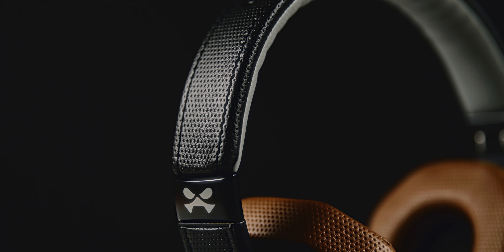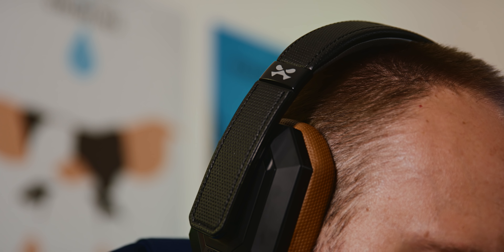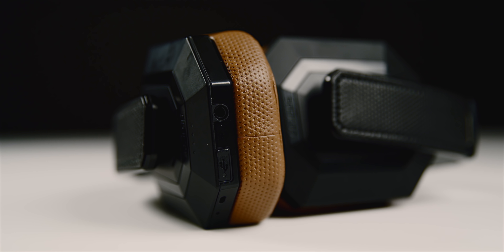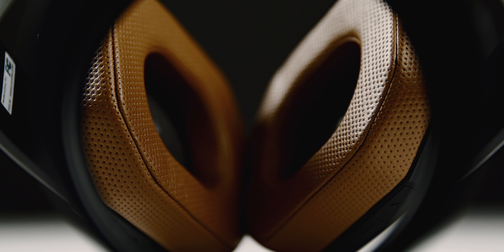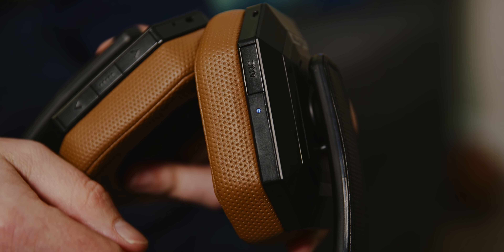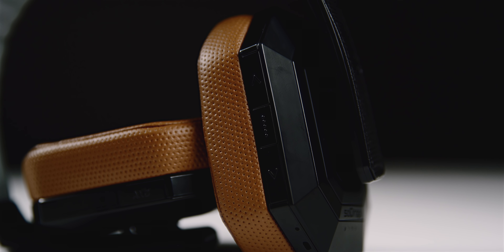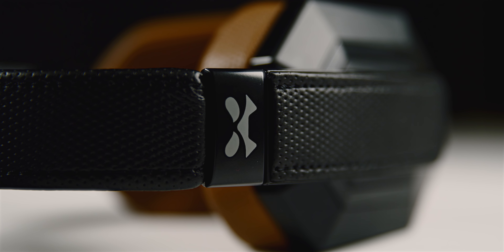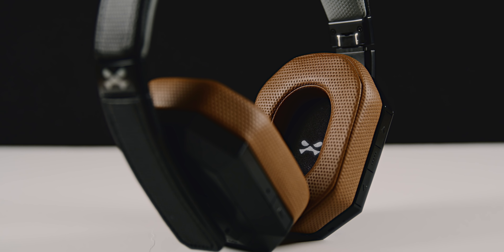Best Budget Active Noise Canceling Headphones - Ghostek SoDrop Pro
Ghostek's SoDrop 2 headphones are amazing but the SoDrop Pro headphones with active noice canceling goes on step further and might be the best budget ANC headphones out! Checkout the links below for more info.